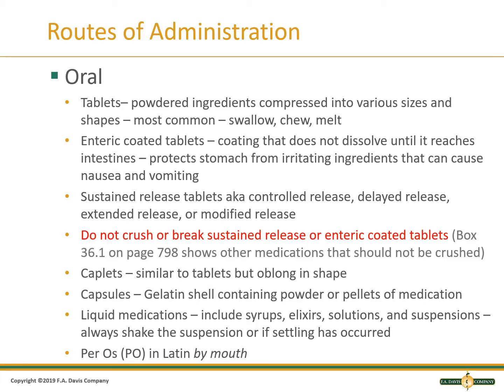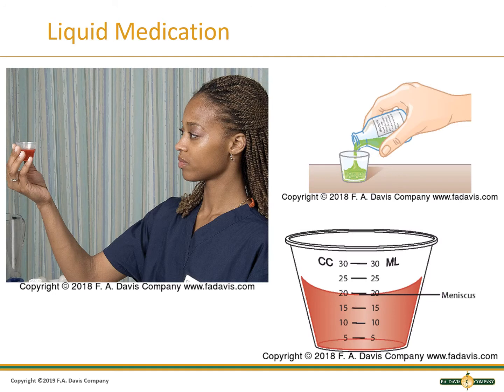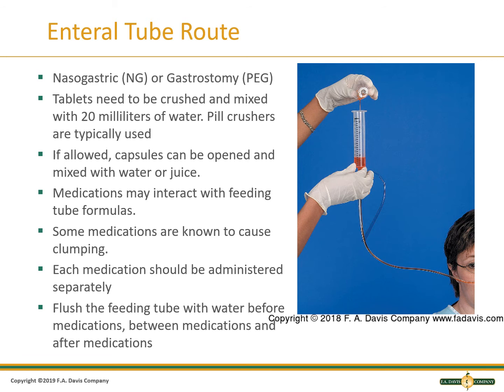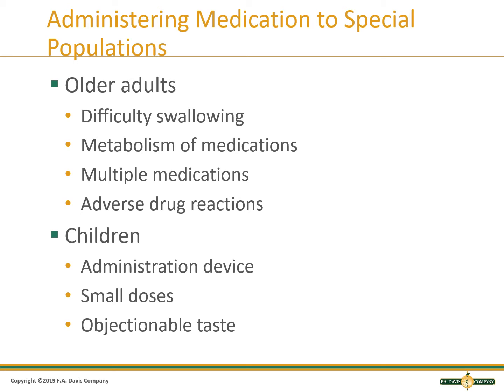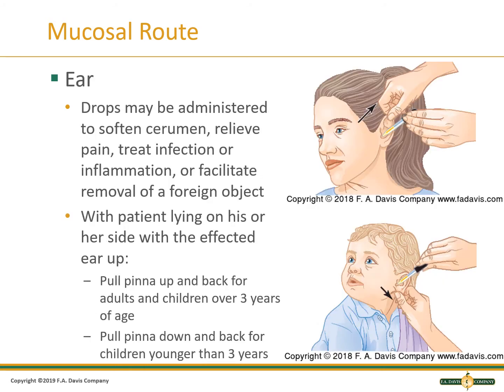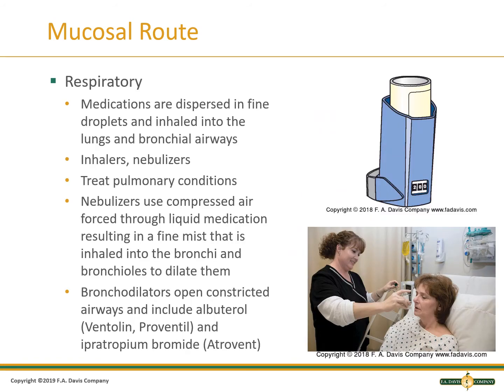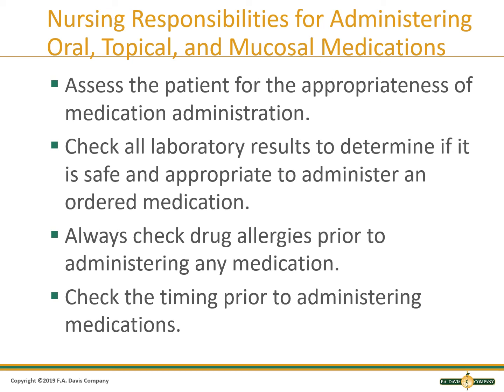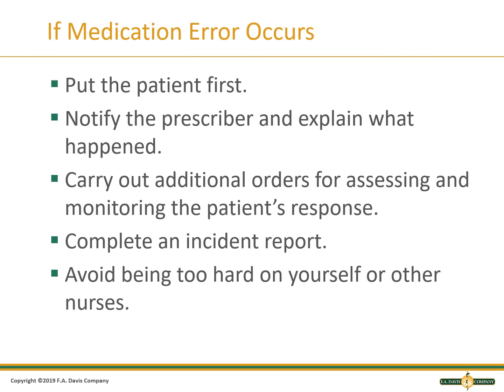CH36 Administering Oral, Topical, and Mucosal Medications